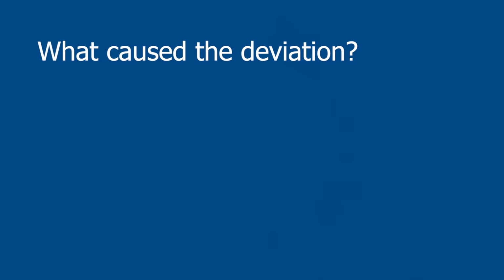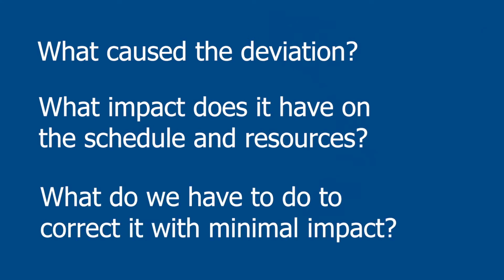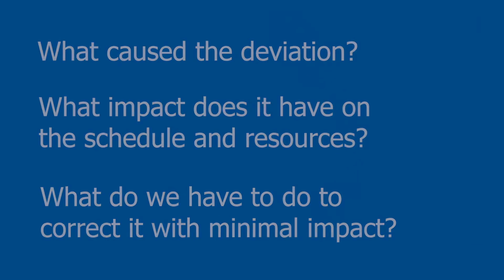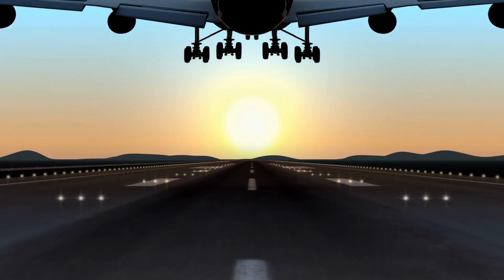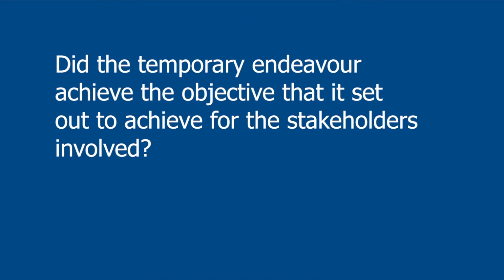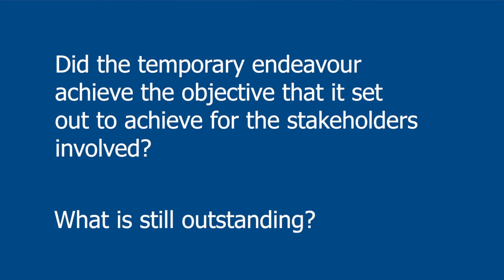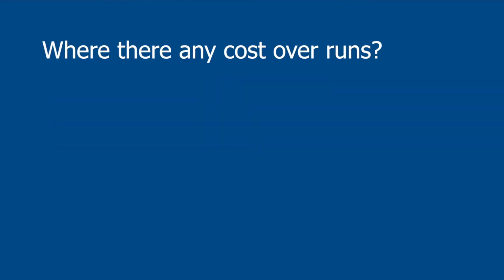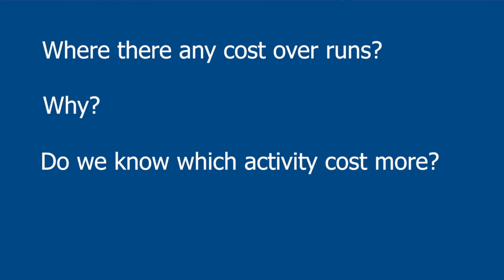Project Management Fundamentals Module 4 Lecture Video